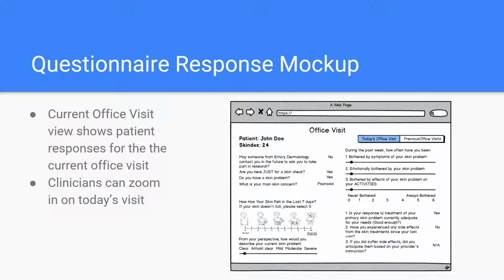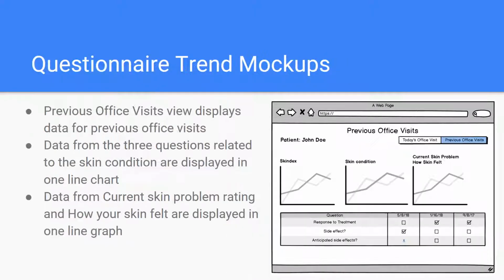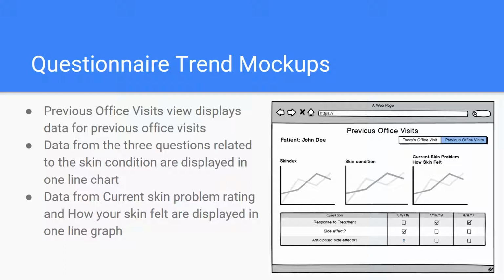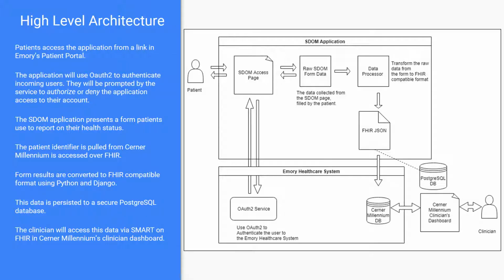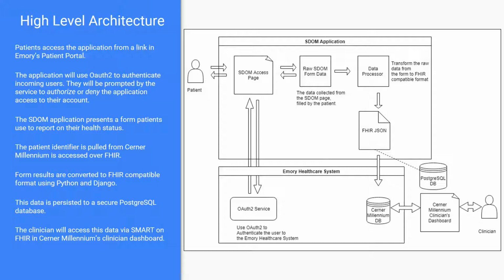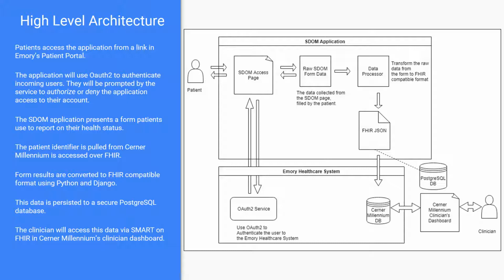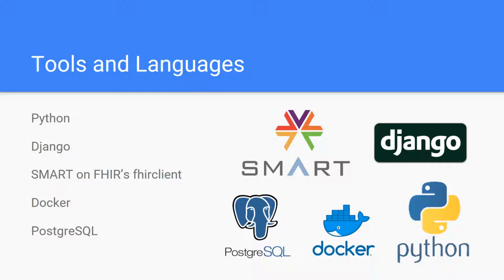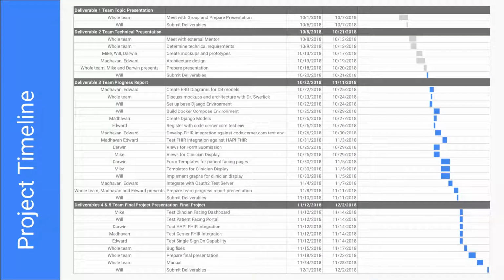Technical Presentation – Eastern FHIR Coders